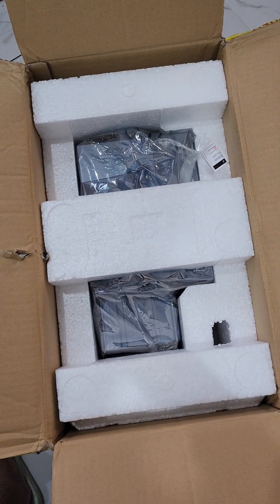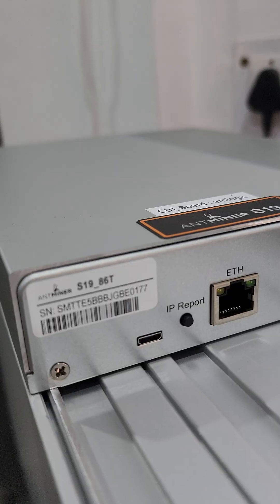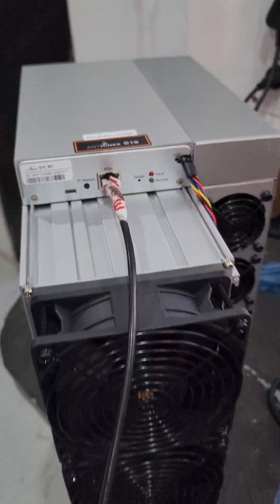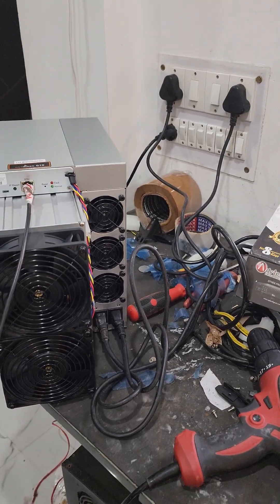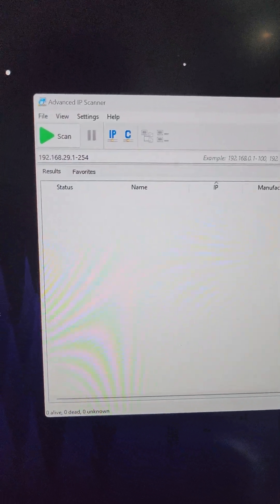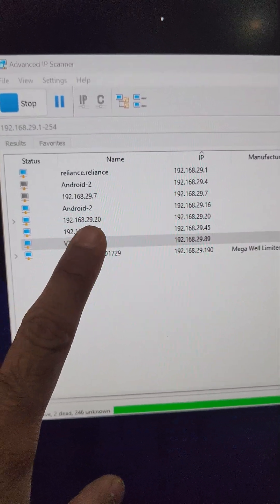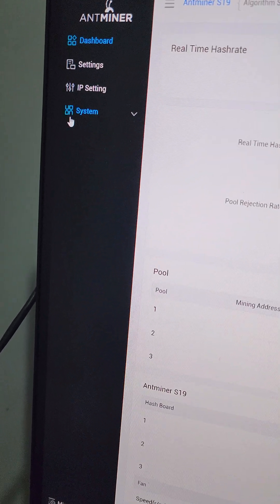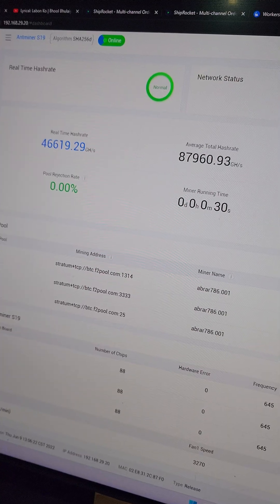Antminer s19-86 ths btc miner vikrant tech , low budget btc miner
antminers19-86 t vikrant tech

antminer India